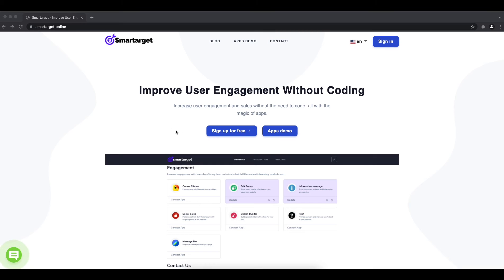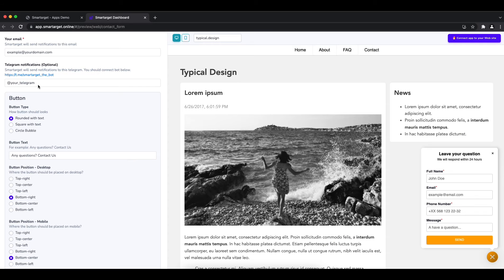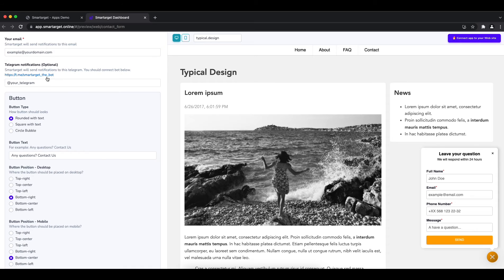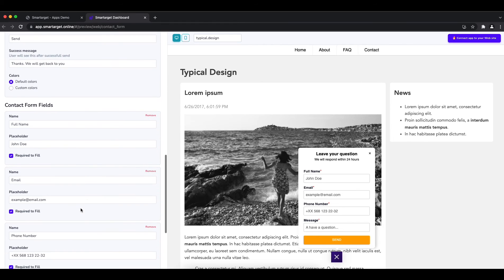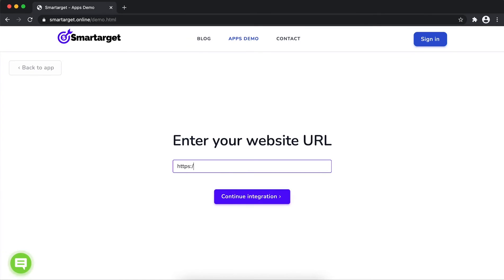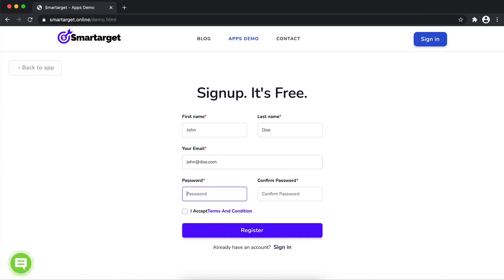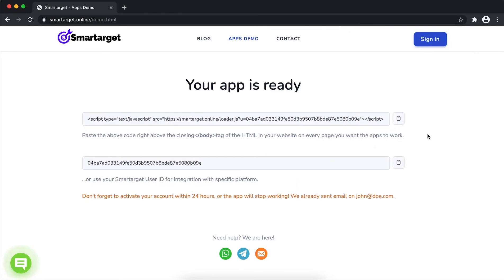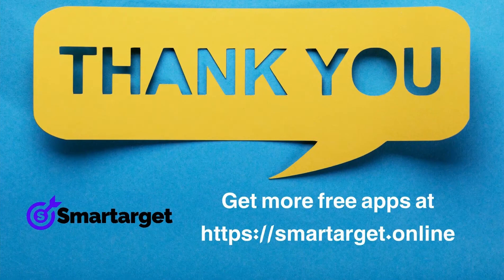How to add Contact Form to your JTL Shop website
It takes only few minutes to add Contact Form on your JTL Shop site and it's completely free. By using Smartarget Contact Form you can increase user engagement and sell more!